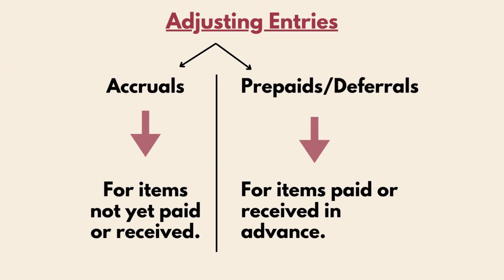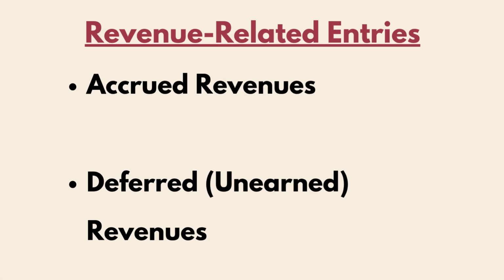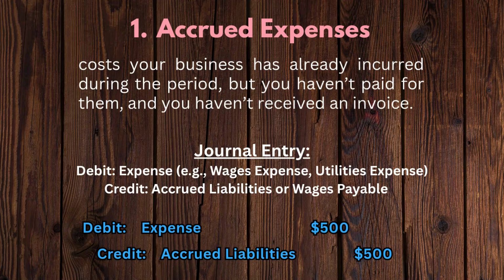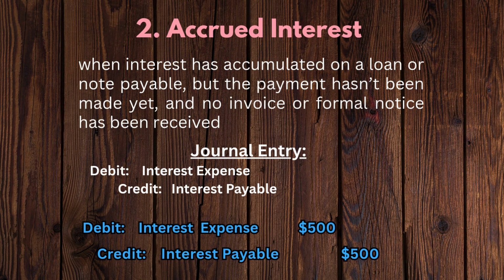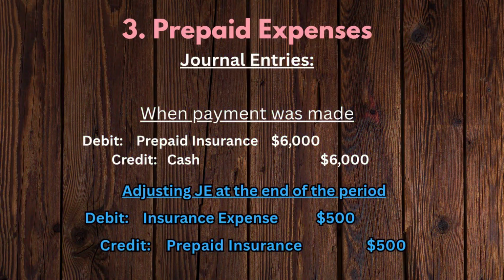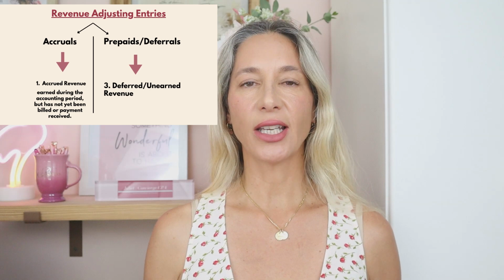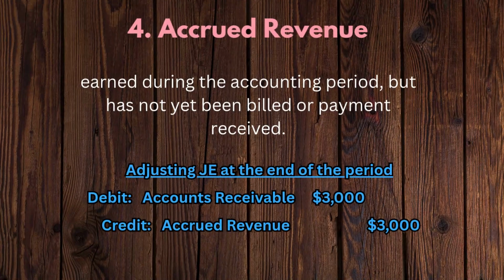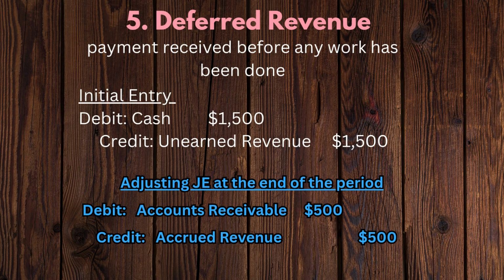Adjusting Journal Entries Explained for Beginners!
The 5 Essential Adjusting Entries You MUST Know | Accrual Accounting Basics

In this video, we’re walking through the 5 most essential adjusting journal entries (AJEs) you need to understand for accurate, accrual-based accounting.

Adjusting entries are recorded at the end of the accounting period—Step 6 of the Accounting Cycle—to make sure revenue and expenses are reported in the correct period, not just when cash moves. These entries are required under GAAP and IFRS.

📌 What You’ll Learn:

What adjusting entries are and why they matter

The difference between expense-related and revenue-related entries

How to record:

Accrued Expenses

Accrued Interest

Prepaid Expenses

Accrued Revenues

Deferred (Unearned) Revenues

TIMESTAMPS

00:00 Intro – What are Adjusting Entries?
00:20 GAAP/IFRS and the Accrual Basis
00:40 Purpose of Adjusting Entries
01:01 Accounts Involved (Income Statement + Balance Sheet)
01:20 Where in the Accounting Cycle?
01:40 Accruals vs. Prepaids/Deferrals
02:08 Expense-Related Adjusting Entries Intro
02:21 Accrued Expenses
03:31 Example – Unpaid March Wages
04:02 Journal Entry for Accrued Expenses
04:19 Accrued Interest
04:45 Example – March Loan Interest
05:10 Journal Entry for Accrued Interest
05:20 Prepaid Expenses
06:07 Example – Insurance Policy
06:25 Journal Entry for Prepaids
06:48 Recap: Expense Entries
06:57 Revenue-Related Adjusting Entries Intro
07:08 Accrued Revenues
07:39 Example – March Consulting Project
07:55 Journal Entry for Accrued Revenue
08:11 Deferred (Unearned) Revenue
09:12 Example – $1,500 Advance Payment
09:33 Journal Entry for Deferred Revenue
09:56 Wrap-Up & Summary
10:17 What’s in Part 2? (Depreciation, Bad Debts, Inventory)
10:29 Like, Subscribe & Outro